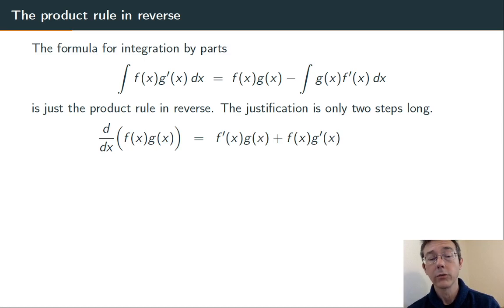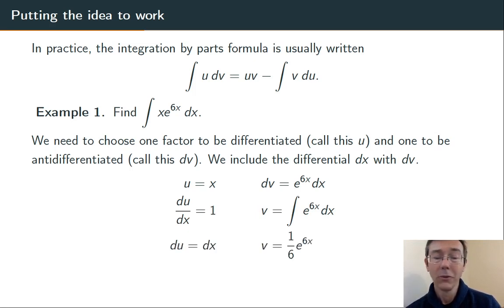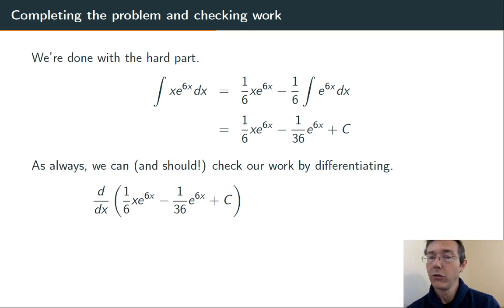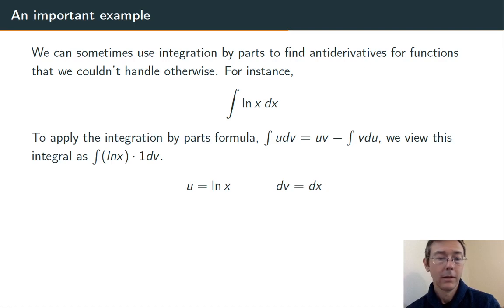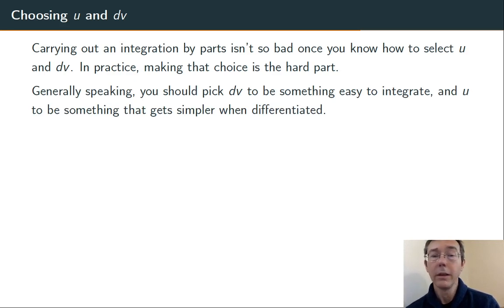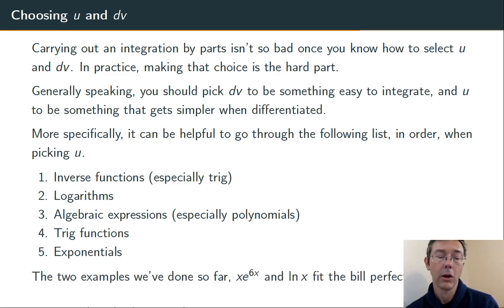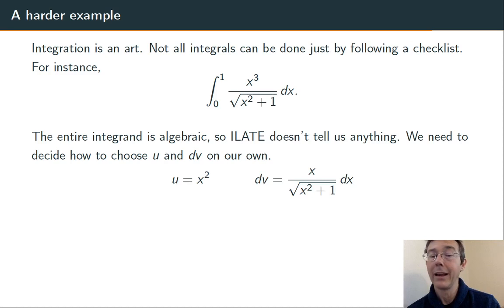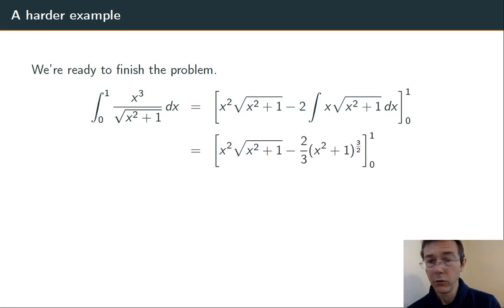Integration by Parts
The most important technique of integration (after u-substitution, of course), explained in under 10 minutes, with several complete examples. Everything you need!